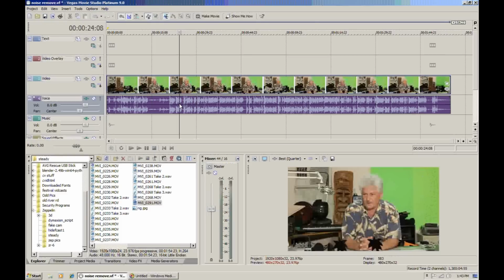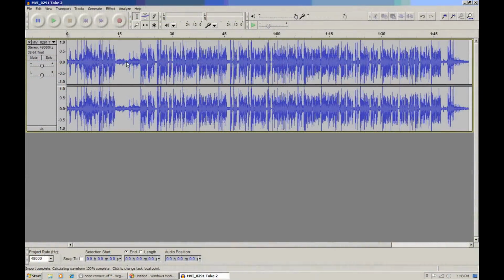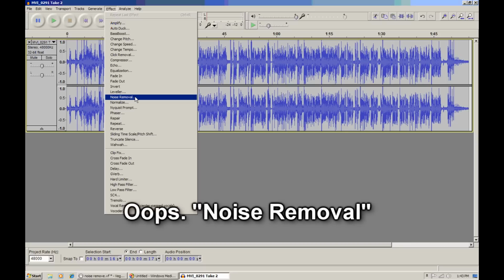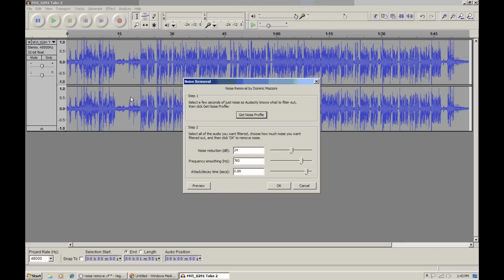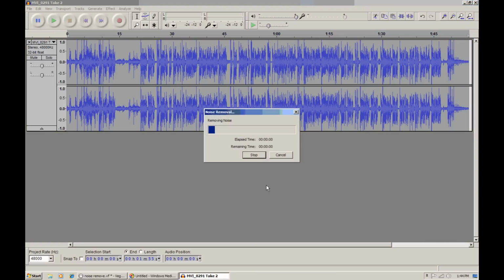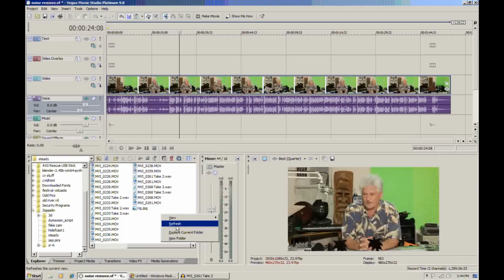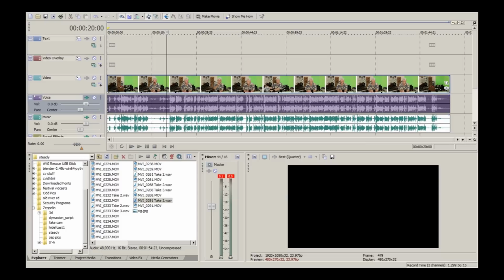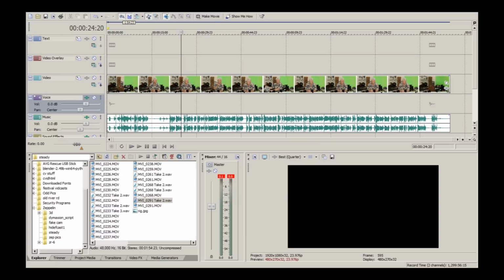Canon T2i for Regular Schmoes, Part 10-B: Hands On Audio Cleaning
Last time we talked about cleaning audio, this time we'll take a look at how it's done.